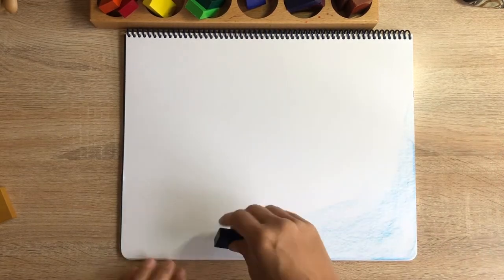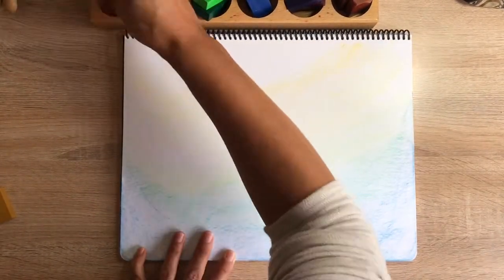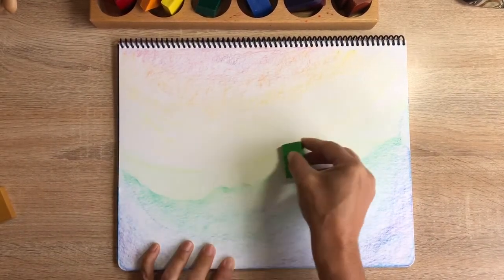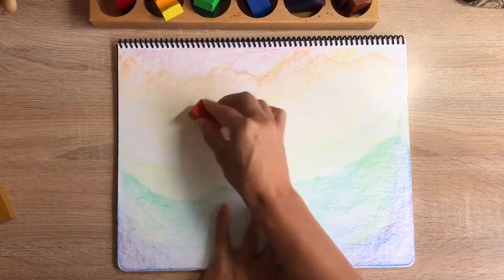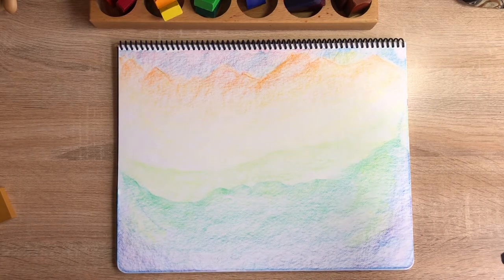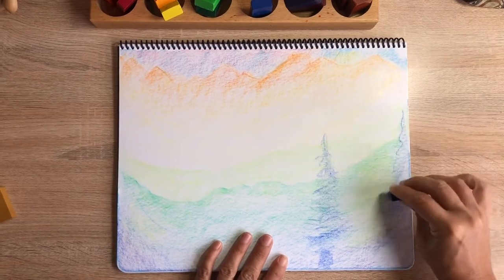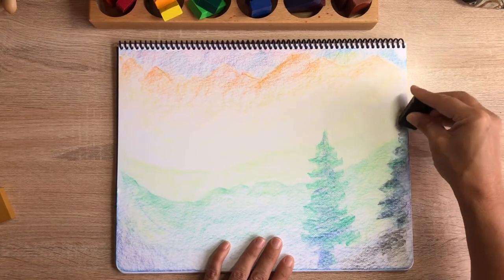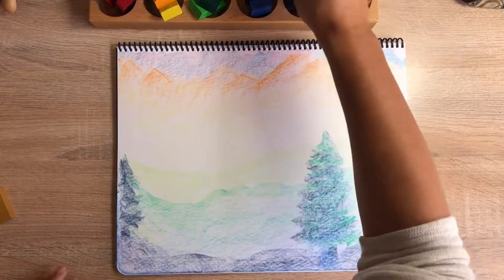A Basic Waldorf Block Crayon Background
Using a rainbow of colors to create the landscape we will draw grass, trees and mountains.